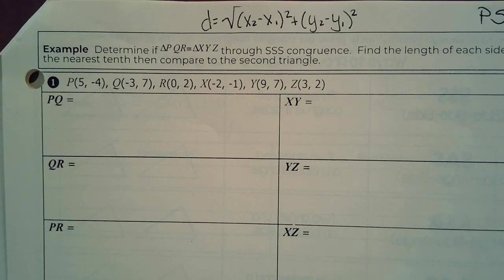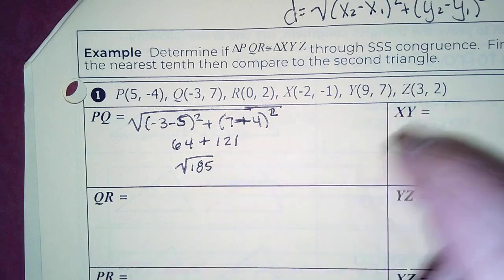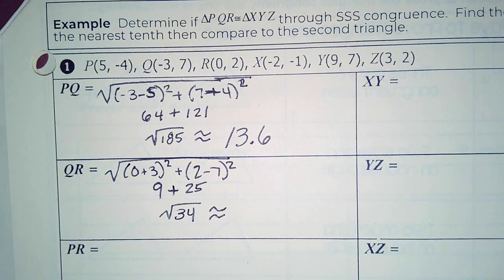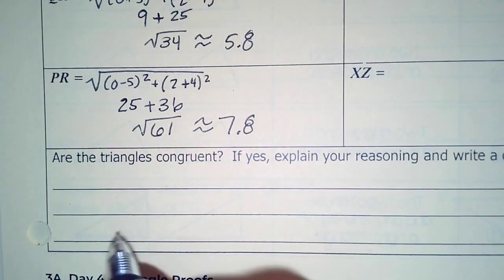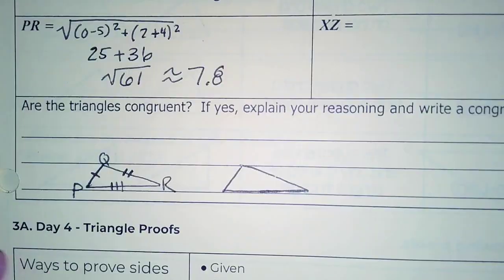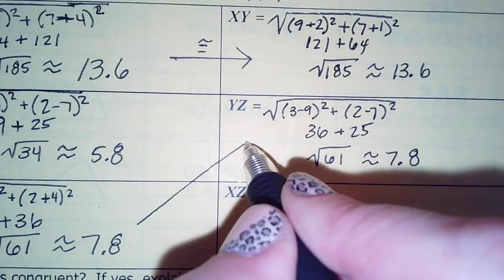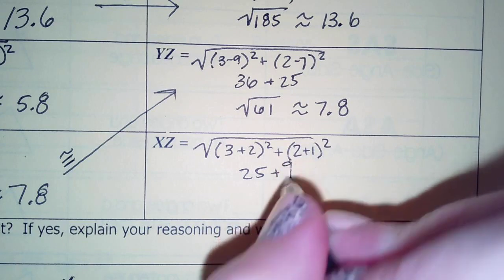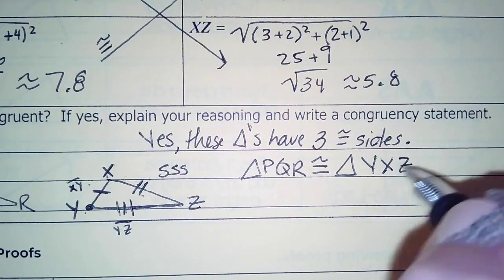Geo U3AD3 Congruent Triangles video 4